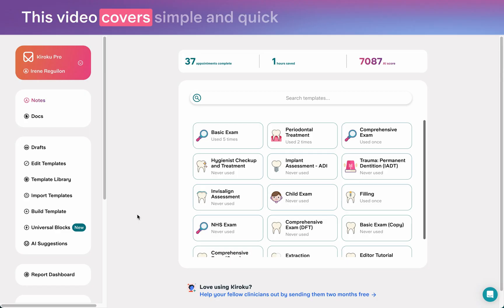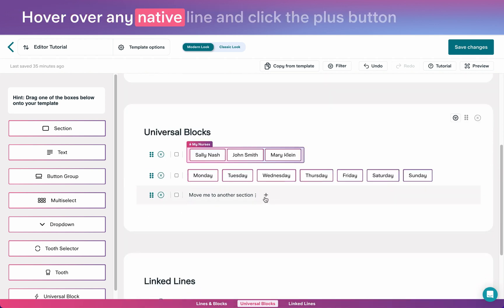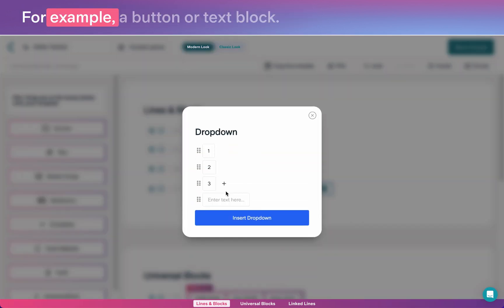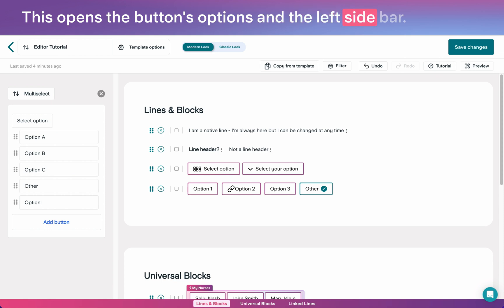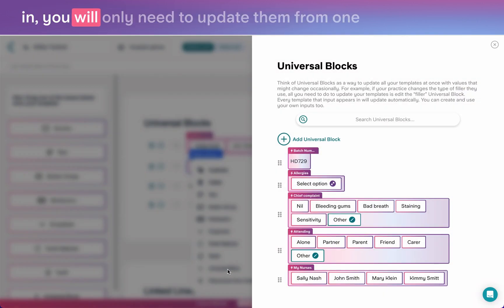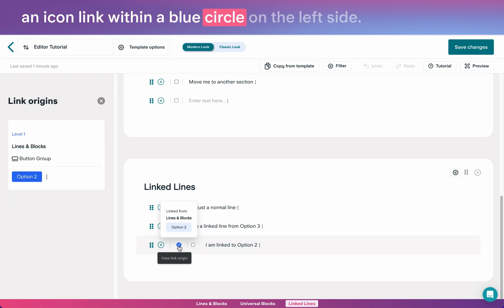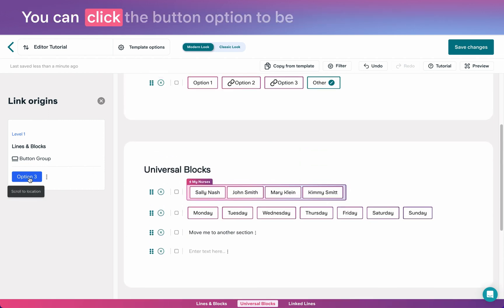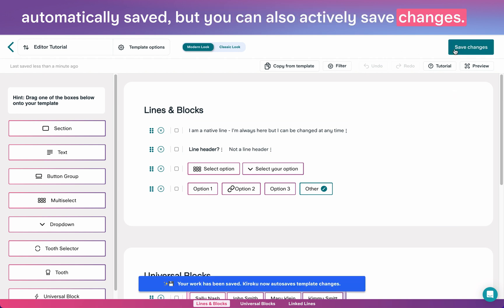Edit Note Templates | Kiroku Tutorial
Kiroku templates are totally customisable. While you might want to start from one of our stock templates, we encourage you to make tweaks to your templates so that they suit your workflow.

See how to add, remove or rearrange the blocks that make up templates.
Plus, find out how to make line headers bold, switch button types and see how you can continually edit your templates to improve them

0:00 How to start editing a template
0:20 Removing, adding or rearranging lines
0:50 Blocks (sections, text, buttons)
1:06 Opening a block's menu
1:26 Changing text
1:37 Line headers (bold text)
1:56 Changing button options
2:18 Universal Blocks
2:50 Linked Lines
4:18 Tools to make editing easier